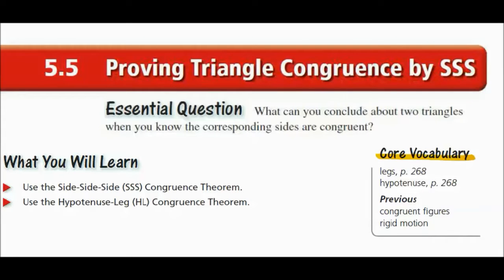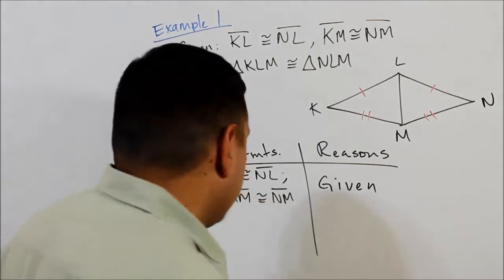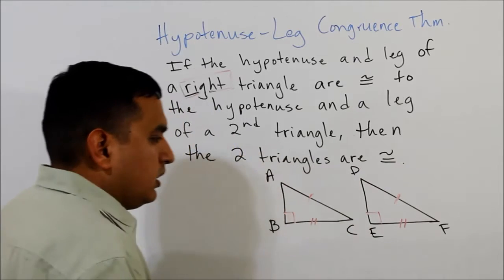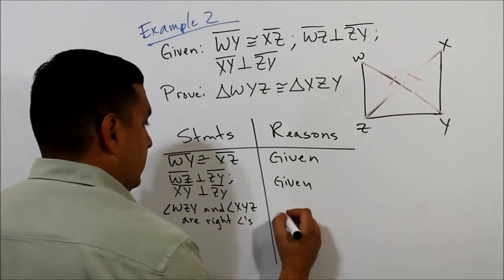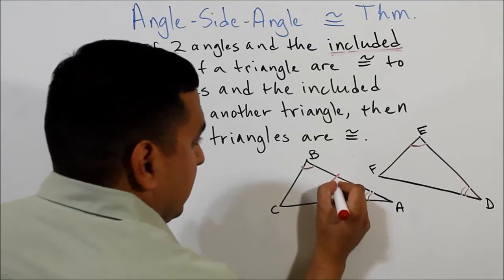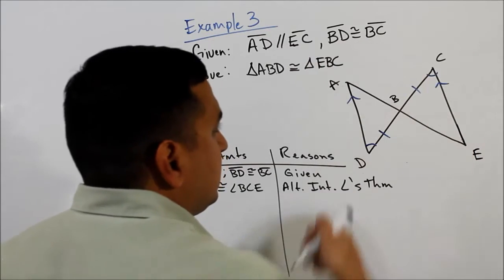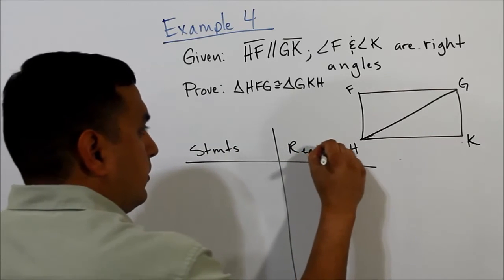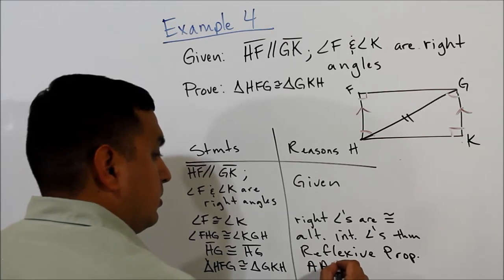Triangle Congruence SSS ASA AAS & HL